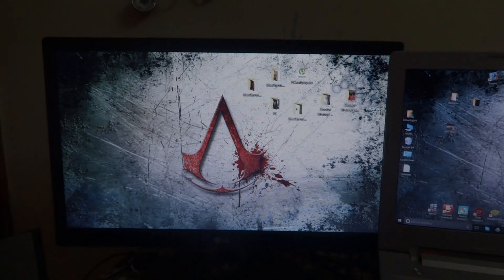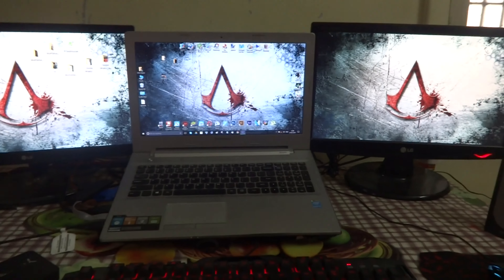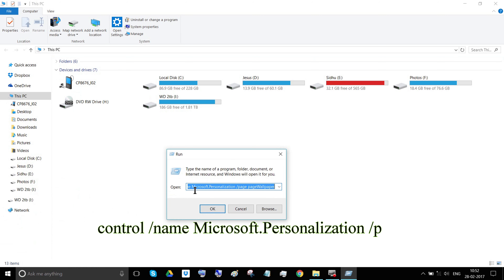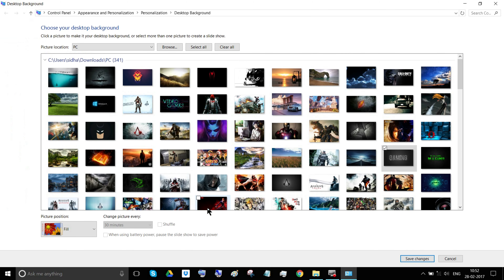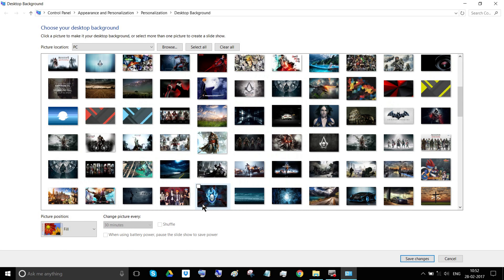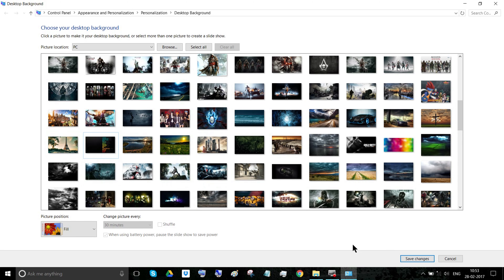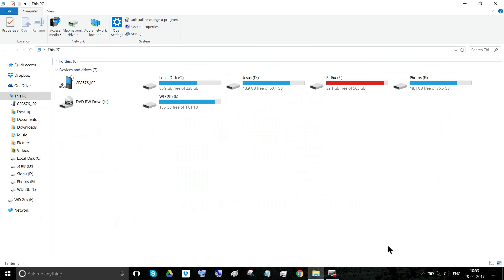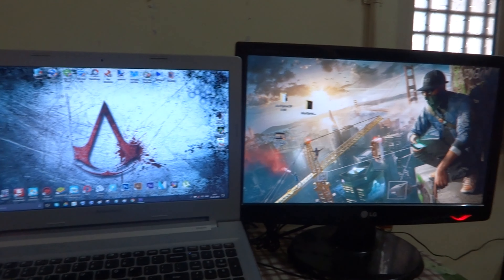[100% works] How to set different Wallpapers for different Monitors on Windwos 10 \\ 2017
if u have dual or triple monitor setup and u want to set seperate wallpaper for each one. then here is the solution ...

 command :
" control /name Microsoft.Personalization /page pageWallpaper "